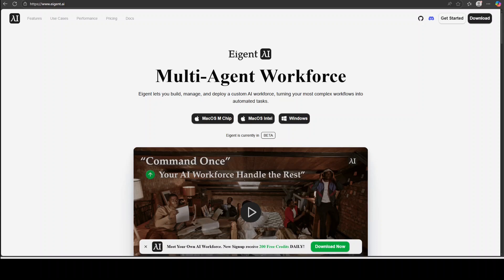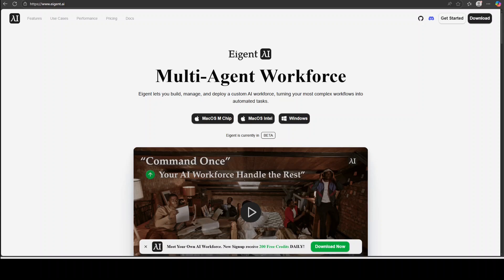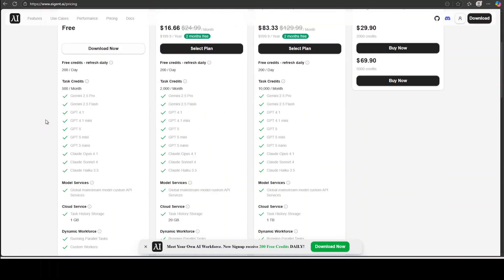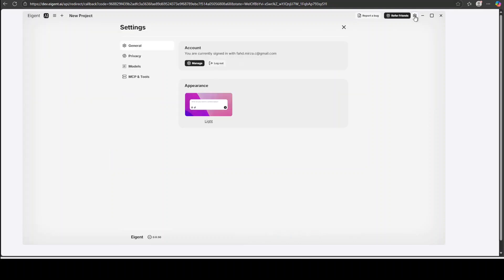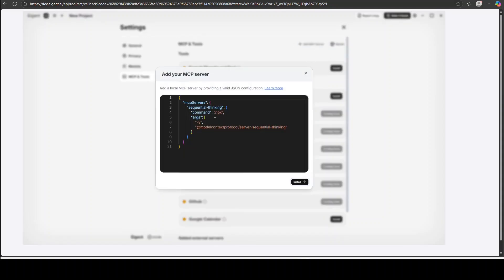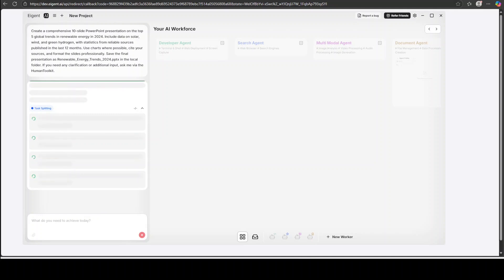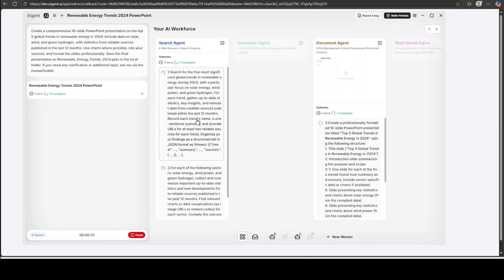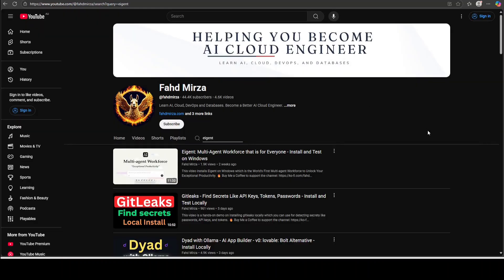Exploring Eigent: I Set Up an AI Workforce to Build a Real Marketing Presentation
This video is a step-by-step Tutorial to install and use Eigent for realworld usecase.